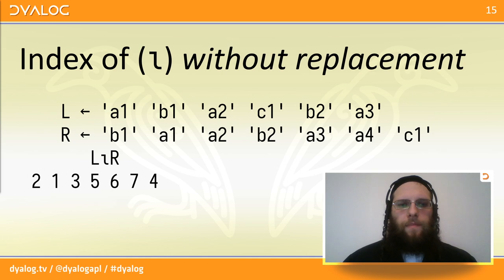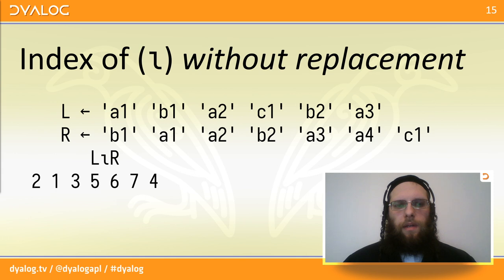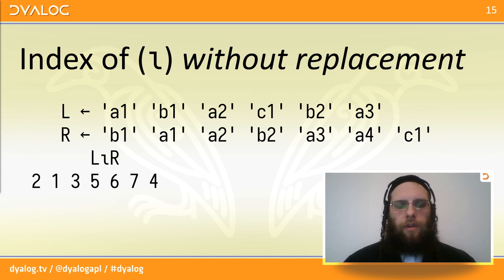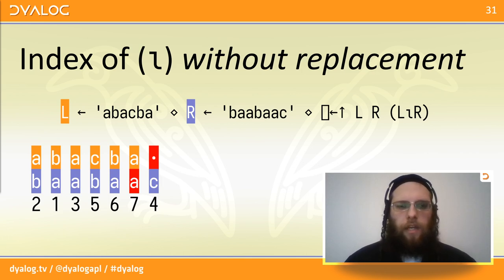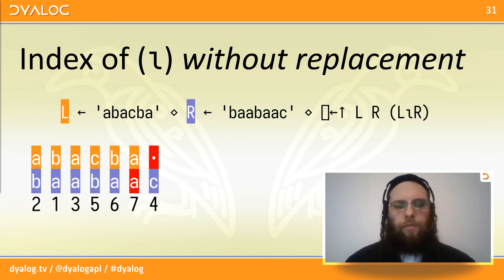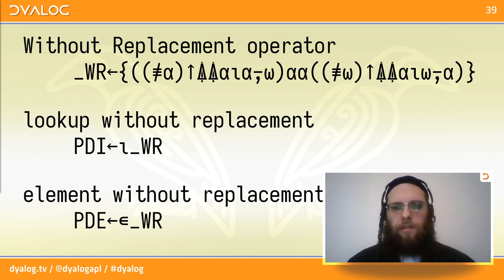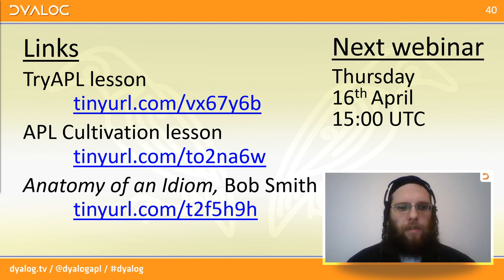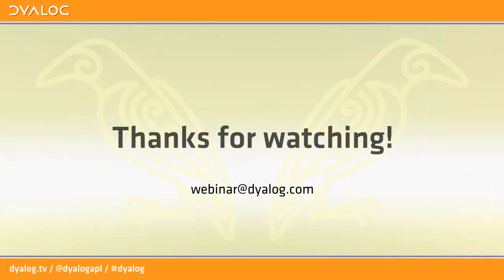Progressive Set Functions – Dyalog Webinar with Adám Brudzewsky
The functions index-of ⍳ and membership ∊ are powerful for search and comparison. Here we explore the famous "progressive dyadic iota" (PDI) AKA "progressive index-of" - extensions which take into account the multiplicity of major cells in arrays.